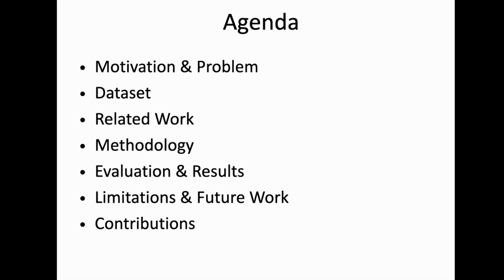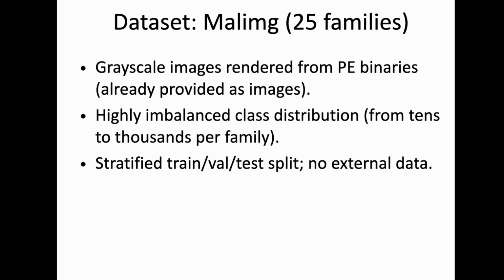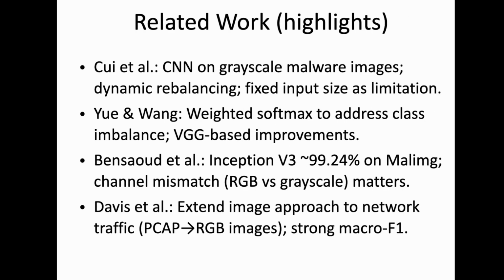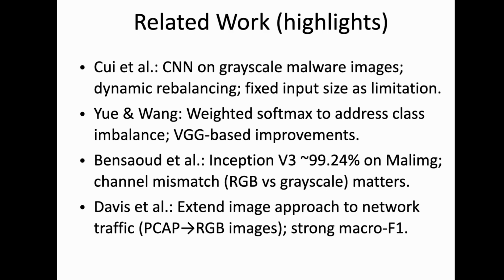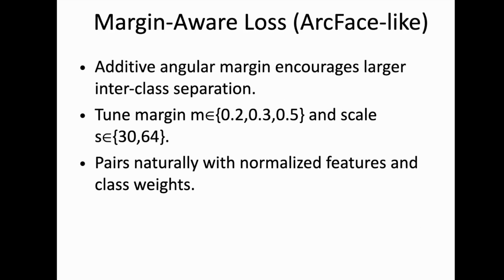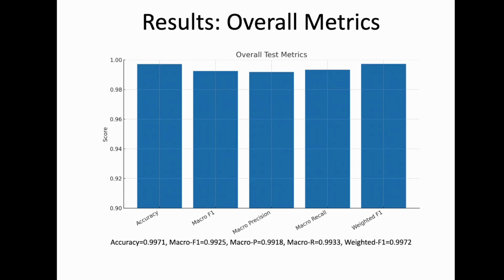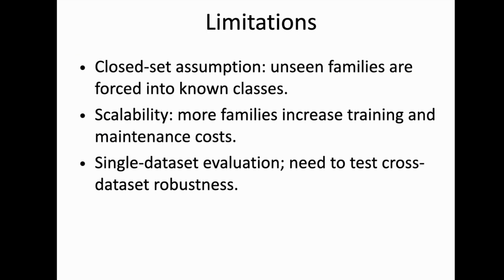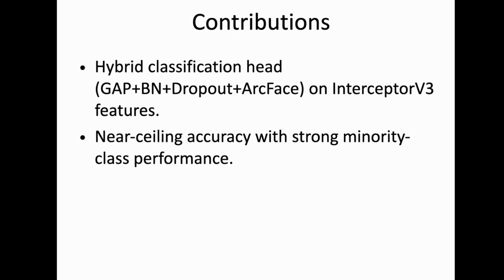Malware Classification HybridHead